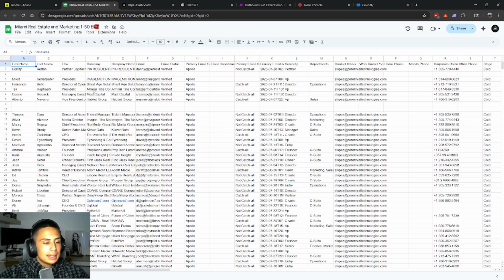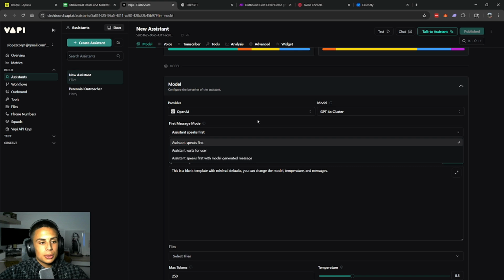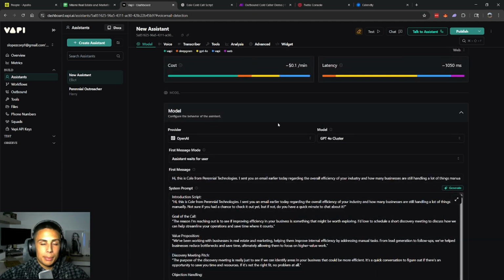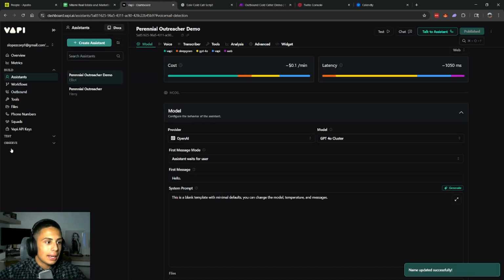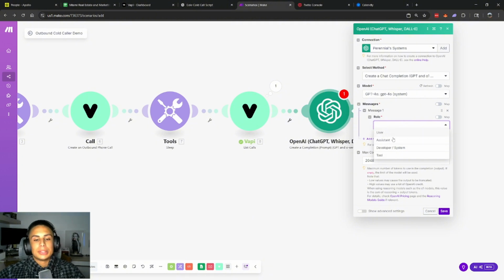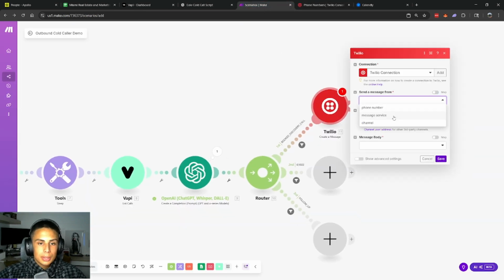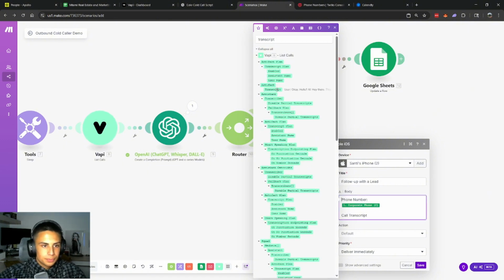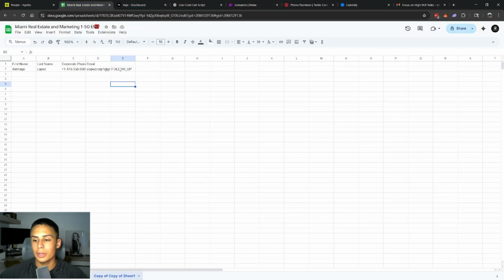AI Cold Calling System That Books Meetings While You Sleep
In this step-by-step tutorial, I’ll show you exactly how to build a completely automated AI cold caller that dials leads, handles objections, and books meetings while you sleep.

We’ll use the following tools to make it happen:

Make.com – the automation engine tying it all together

VAPI – for real-time voice AI conversations

Apollo – to feed your system leads

Twilio – to place the actual calls

Calendly – to auto-book meetings without you lifting a finger

Whether you're a marketer, agency owner, or just looking to streamline outreach, this tutorial will help you launch a hands-off, scalable cold calling machine in under an hour.

📲 Need help setting this up for your business?
My company, Perennial, buil custom automations that save teams hours and generate qualified leads 24/7.